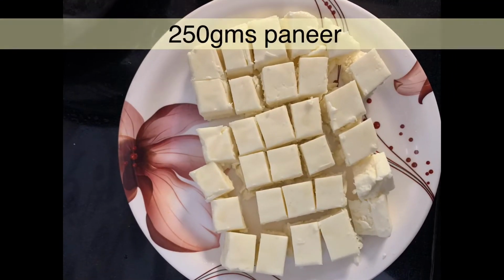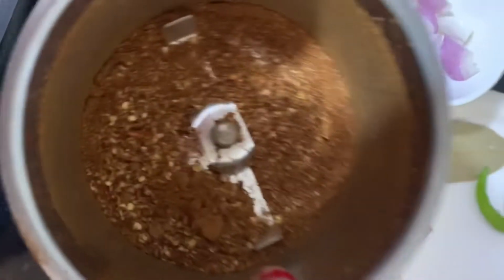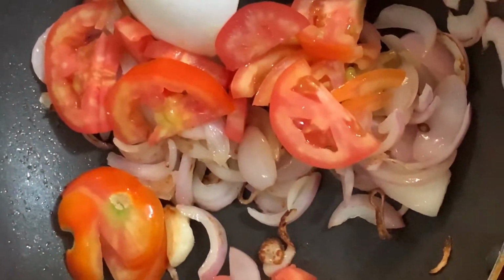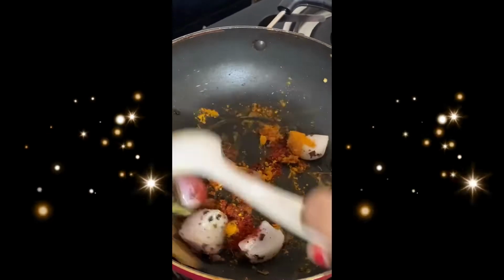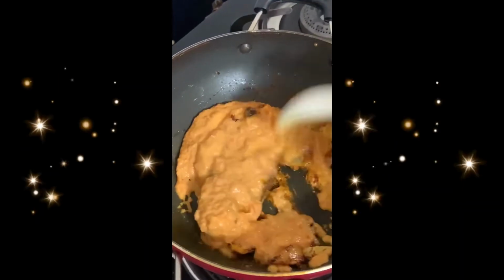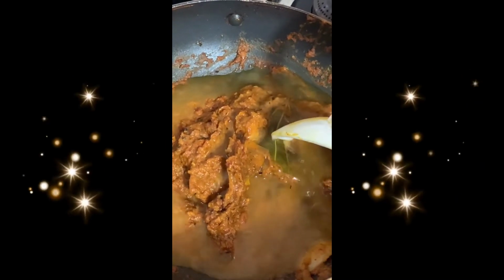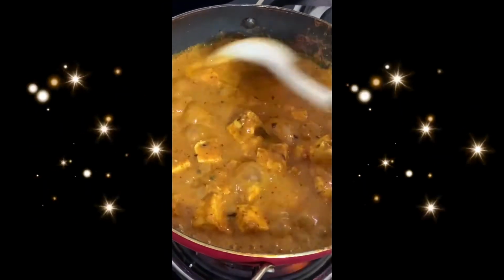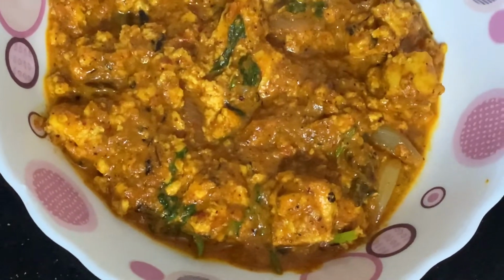Prepare Tasty Kadai Paneer with Homemade Masala #3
Hello Everyone,

In this video, I will guide you to prepare tasty Kadai Paneer with home made masala.
Please try this recipe at home and let me know your feedback in the comments section.

Hopefully, I feel my videos would be beneficial for you all and will keep me motivated to upload more interesting & creative videos.